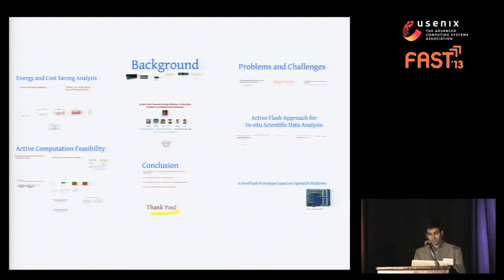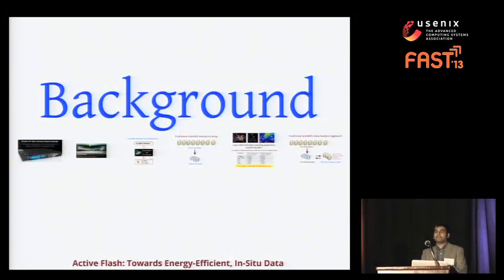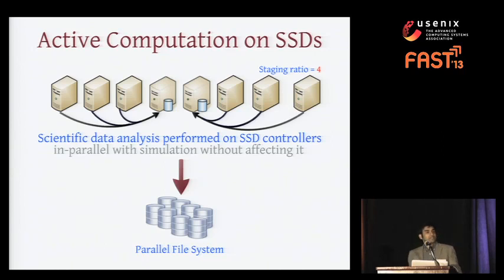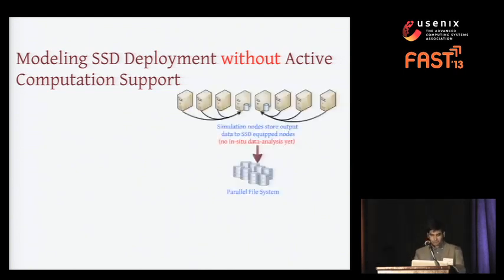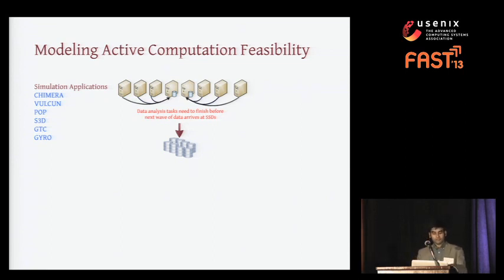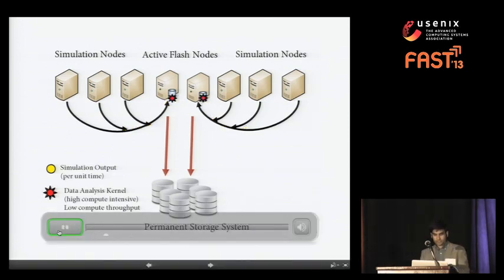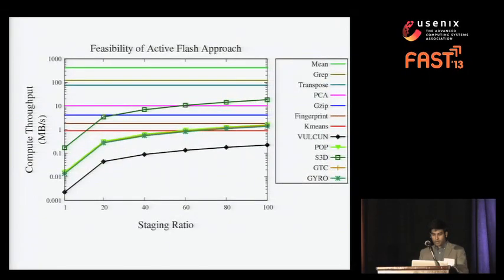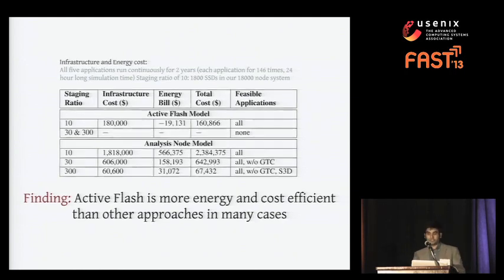FAST '13 - Active Flash: Towards Energy-Efficient, In-Situ Data Analytics on Extreme-Scale Machines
Active Flash: Towards Energy-Efficient, In-Situ Data Analytics on Extreme-Scale Machines

Modern scientiﬁc discovery is increasingly driven by large-scale supercomputing simulations, followed by data analysis tasks. These data analyses are either performed ofﬂine, on smaller-scale clusters, or on the supercomputer itself. Unfortunately, these techniques suffer from performance and energy inefﬁciencies due to increased data movement between the compute and storage subsystems. Therefore, we propose Active Flash, an insitu scientiﬁc data analysis approach, wherein data analysis is conducted on the solid-state device (SSD), wherethe data already resides. Our performance and energy models show that Active Flash has the potential to address many of the aforementioned concerns without degrading HPC simulation performance. In addition, we demonstrate an Active Flash prototype built on a commercial SSD controller, which further reafﬁrms the viability of our proposal.